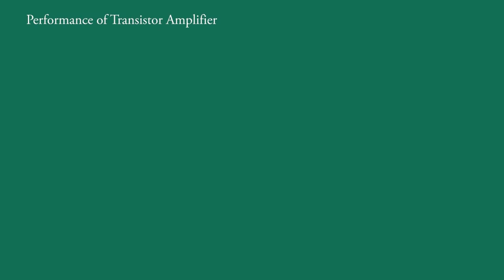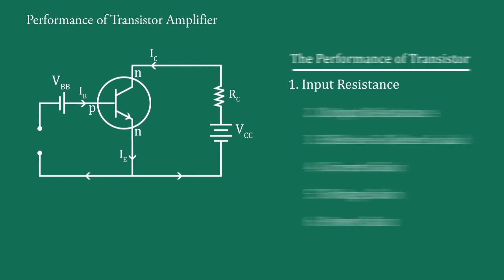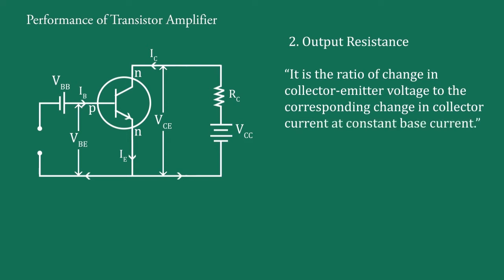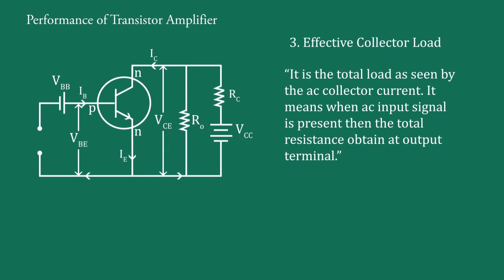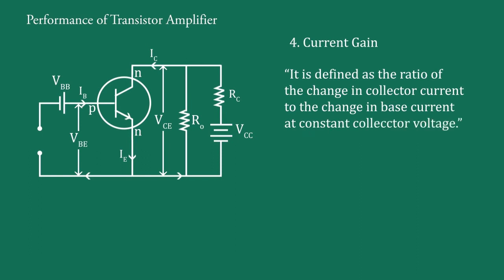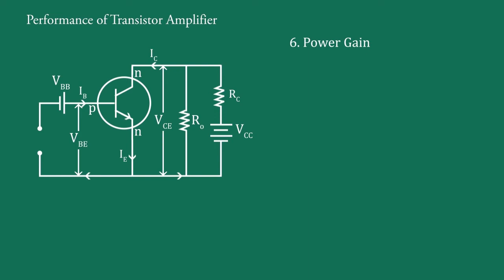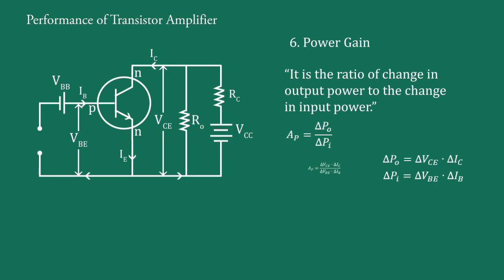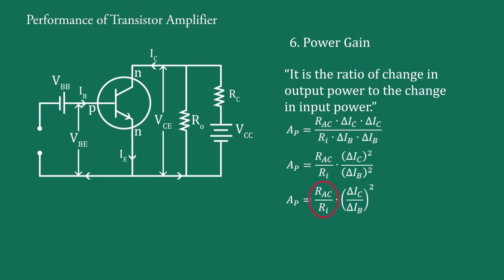Performance of Transistor Amplifier | Input - Output Resistance | Current, Voltage and Power Gain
Performance of Transistor Amplifier depends upon these parameters:
• Input Resistance of Transistor Amplifier (Ri)
• Output Resistance of Transistor Amplifier (Ro)
• Effective Collector Load of Transistor Amplifier (Rac)
• Current Gain of Transistor Amplifier [Beta (β)]
• Voltage Gain of Transistor Amplifier (Av)
• Power Gain of Transistor Amplifier (Ap)

In this video you will learn these parameters of transistor amplifier.

These Parameters of transistor amplifier is explained with the reference of common emitter connection of transistor.

Please watch full playlist (easily explained) on the topic "Transistor Electronics"

Chapters in this videos:
00:00 Title
00:10 Transistor Amplifier Performance
01:13 Input Resistance
01:51 Output Resistance
02:26 Effective Collector Load
03:48 Current Gain
04:16 Voltage Gain
05:11 Power Gain